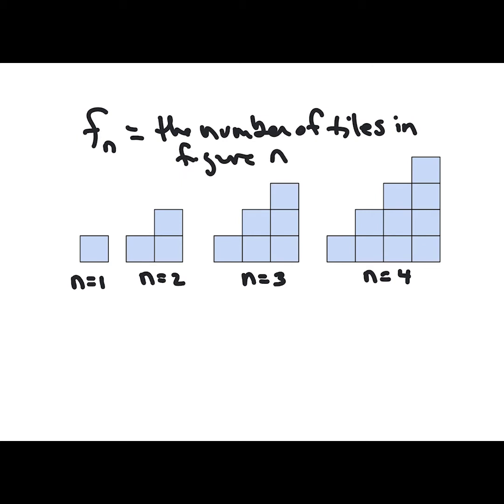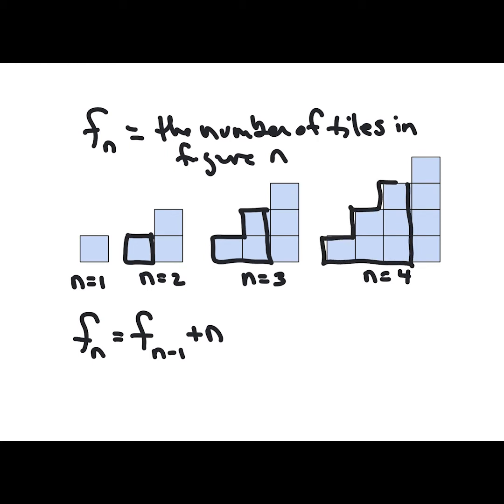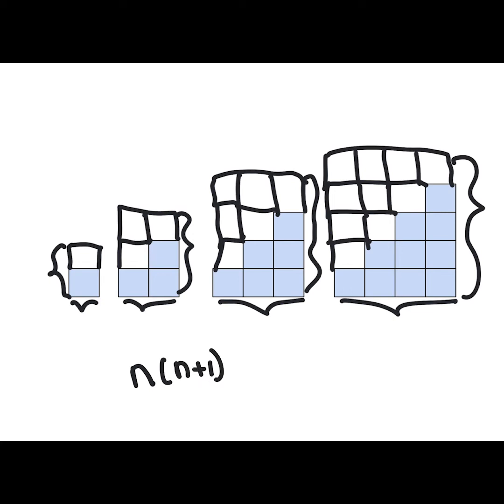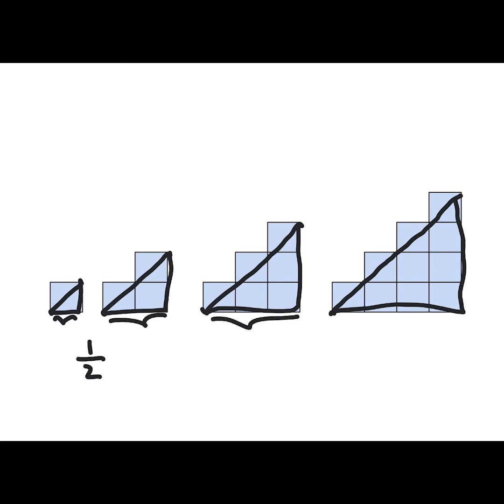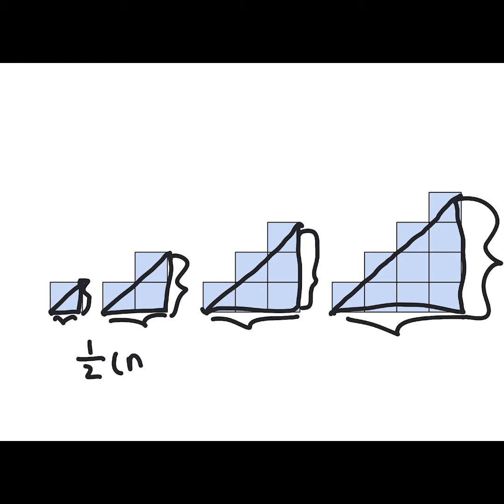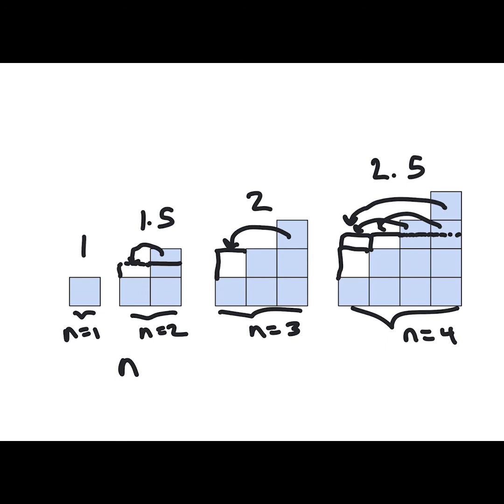Staircase Task Solutions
A few solutions to the classic Staircase Math Task